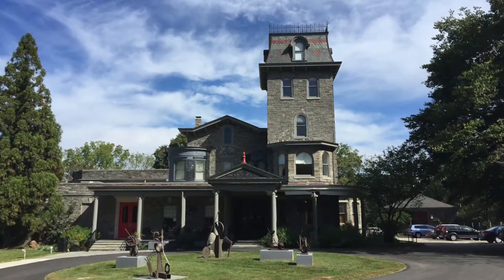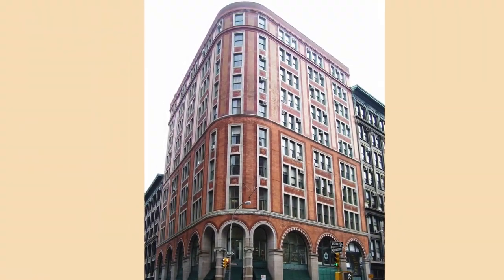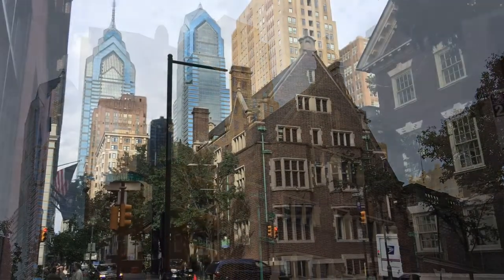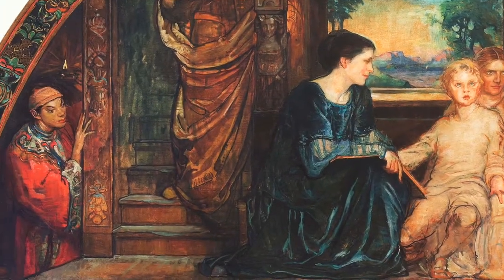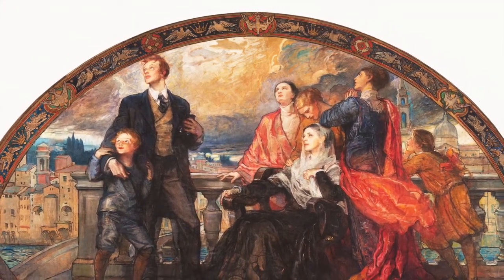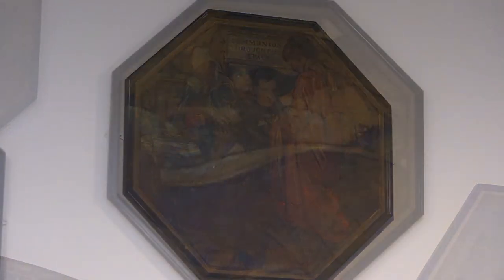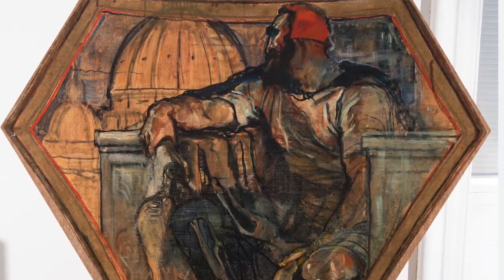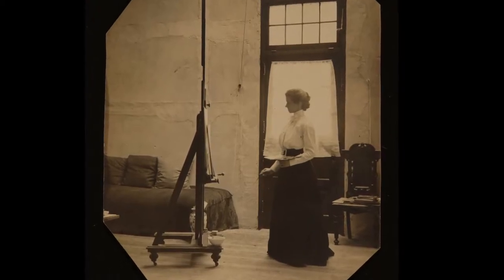Violet Oakley's House of Wisdom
One of the most intriguing aspects of the monumental Violet Oakley retrospective at the Woodmere Art Museum is the work she did on the Yarnall family mansion in Philadelphia. Patricia Likos Ricci, curator of the show, tells me the story of Violet Oakley's "House of Wisdom".